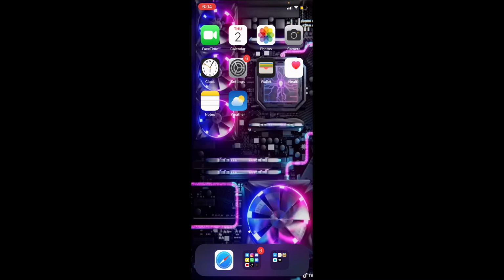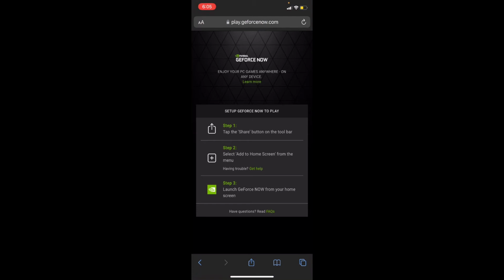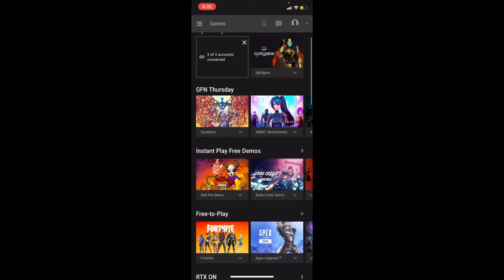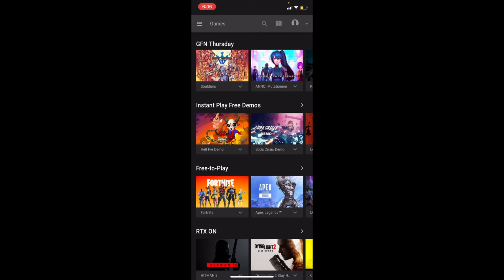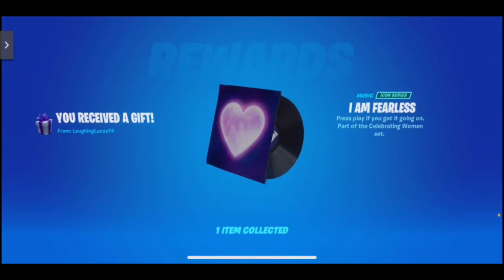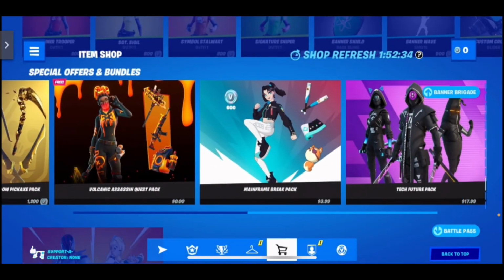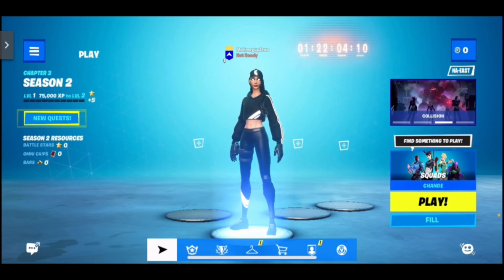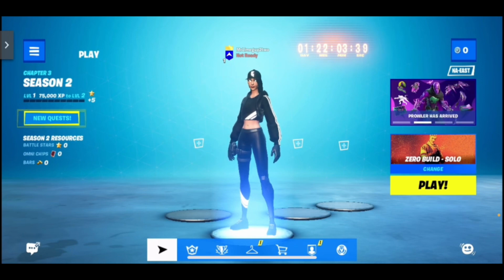How To Get Fortnite Mobile {2nd Method} + How To Get A Free Skin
Here is another method on how to get Fortnite mobile again. This method involves you getting Geforce Now on your phone and is also a way for you to get the PC exclusive Volcanic Assassin Pack that is 100% free for PC Users. So not only can you play Fortnite mobile again, but you know can get a free skin for absolutely free along with a wrap, backbling, and pickaxe.

Mouse 1

Mouse 2

CPU: Intel(R) Core(TM) i7-8750H